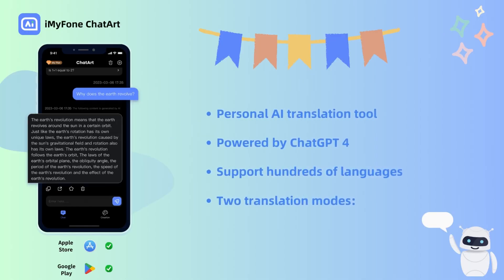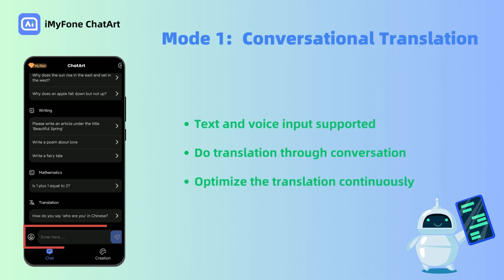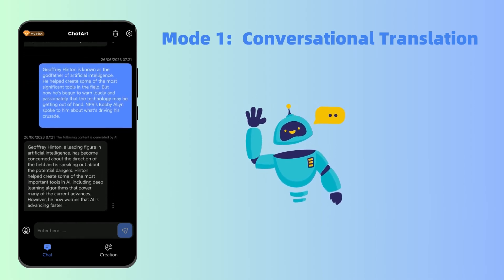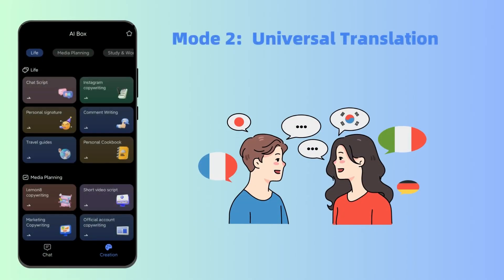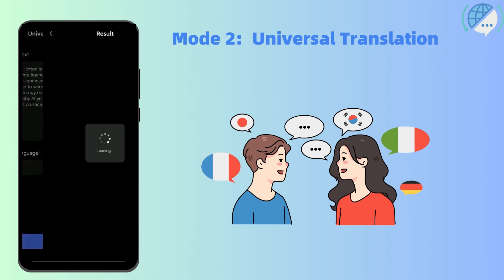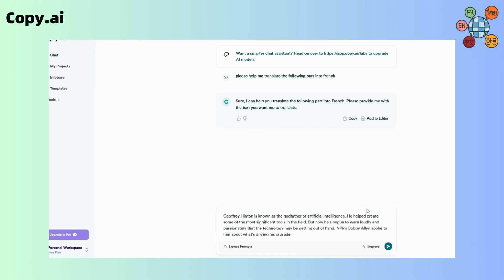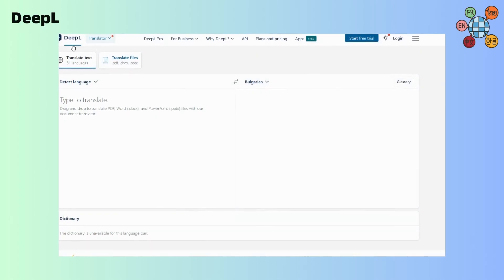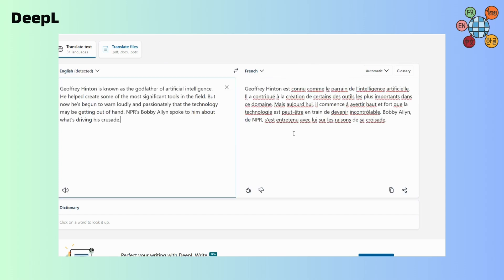Best AI Translation Tools | Translate Anything You Want With Ai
🔔 In this video we will show you the best Ai translation tools and websites available. With these tools, you can easily achieve the goal of translating with Ai

🎬Timestamps:
00:00 Intro
00:07 ChatArt
01:00 Copy.ai
01:20 DeepL
01:40 Outro